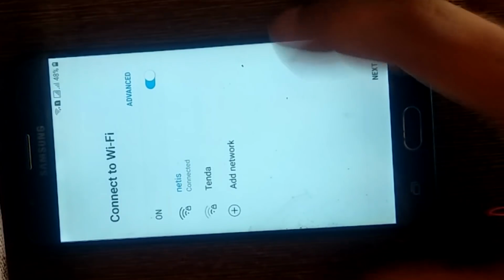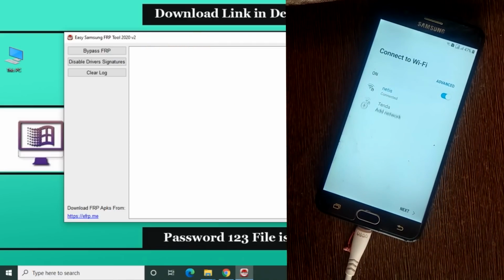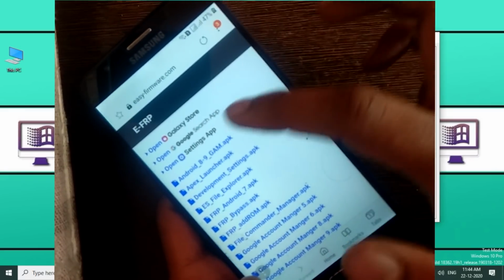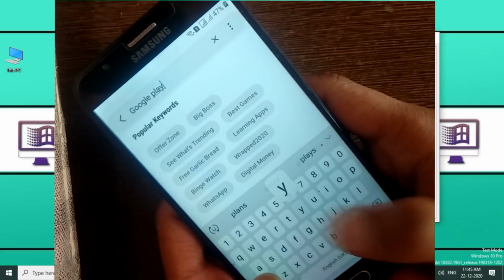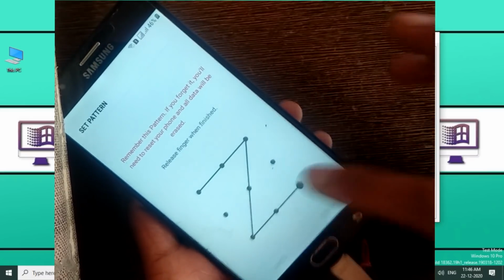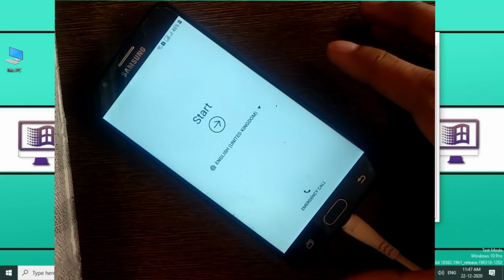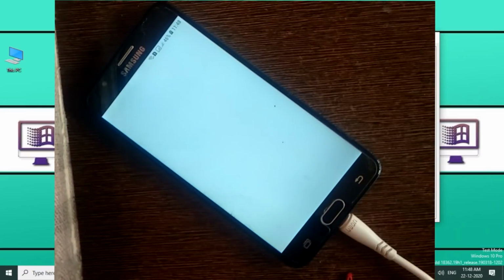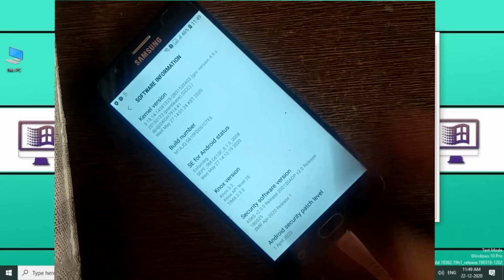Samsung FRP Unlock Tool 2021 | All Samsung FRP Remover Free Tool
Samsung FRP Unlock Tool 2021 | All Samsung FRP Remover Free Tool Samsung free unlock tool if you are searching how to unlock all Samsung FRP than this video is for you, in this video, you will learn to unlock all Samsung Frp in one click, Now Solution Samsung Frp Unlock Without Sim card or user Id and Pattern.

Keep Support...

Happy to see you